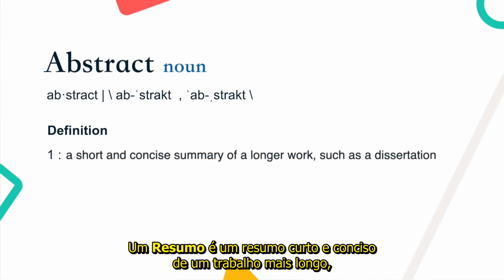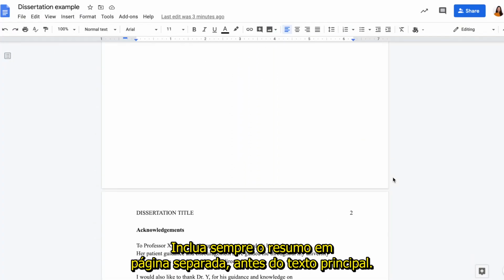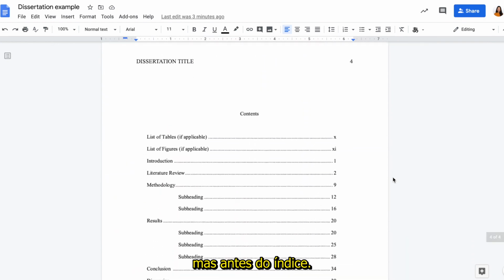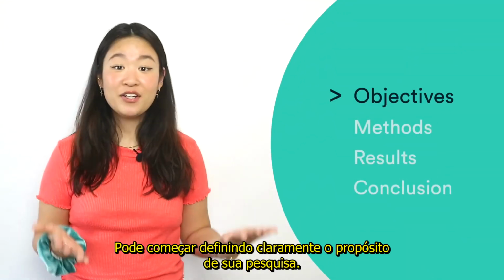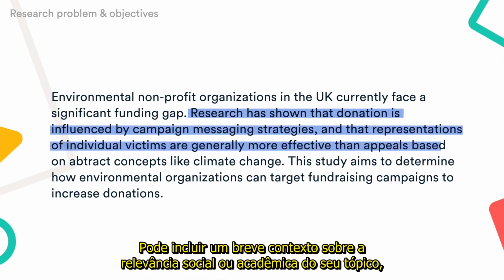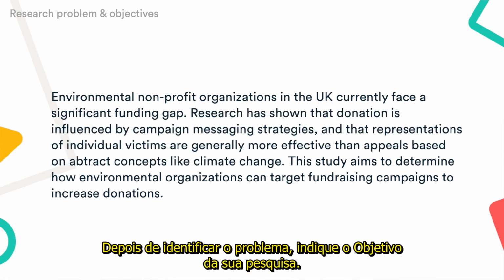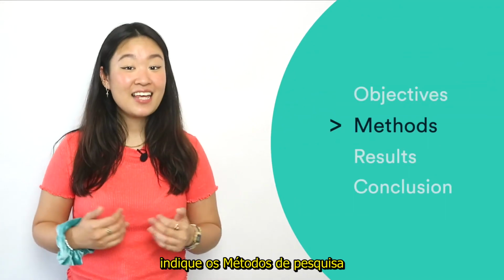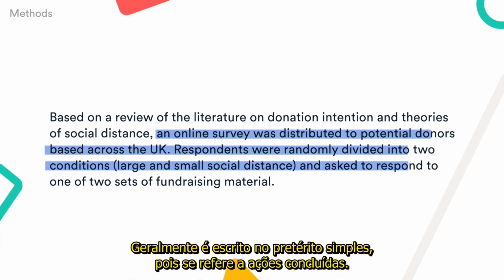𝓒𝓸𝓶𝓸 𝓮𝓼𝓬𝓻𝓮𝓿𝓮𝓻 𝓾𝓶 𝓡𝓮𝓼𝓾𝓶𝓸, 𝖆𝖇𝖘𝖙𝖗𝖆𝖈𝖙, claro e conciso. Redação científica.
Como escrever Resumo Claro e Conciso.
Narração:  Jessica Liu
Scribbr